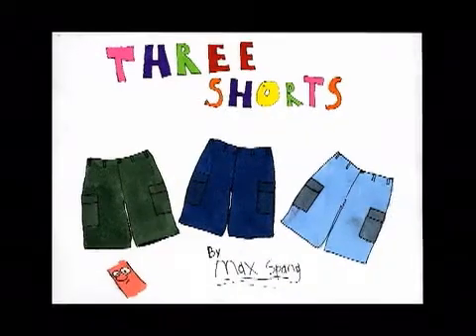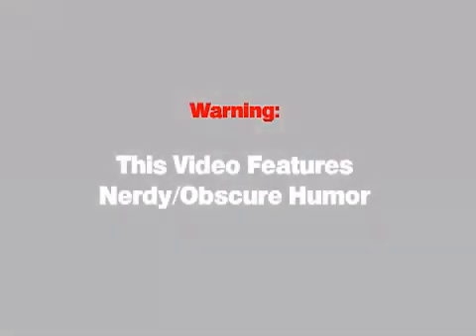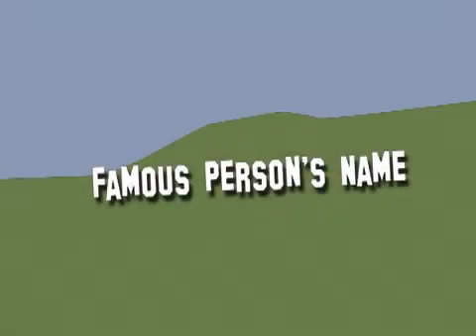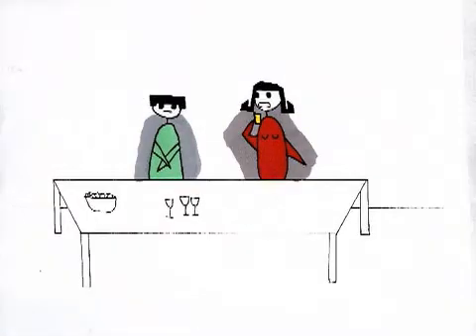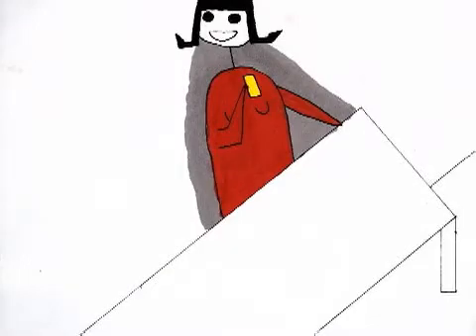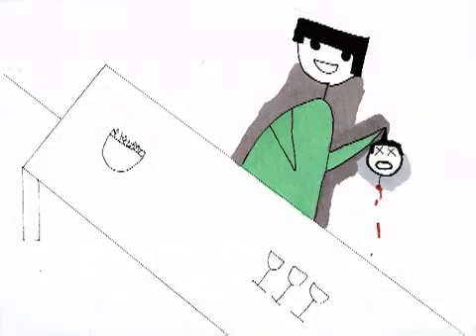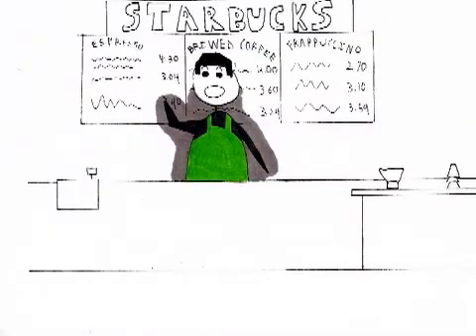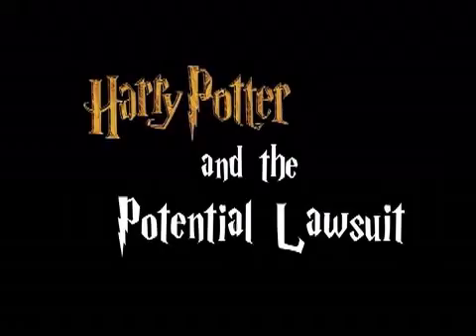Three Shorts - Rapid Viz final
My final video project for my Rapid Visualizations class. December 15, 2007.